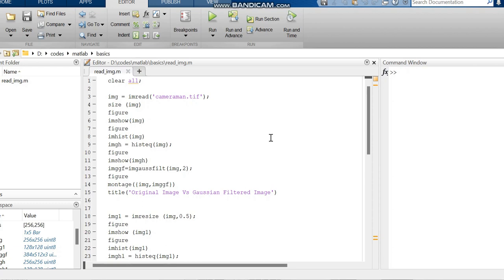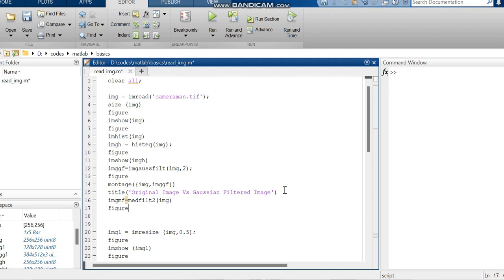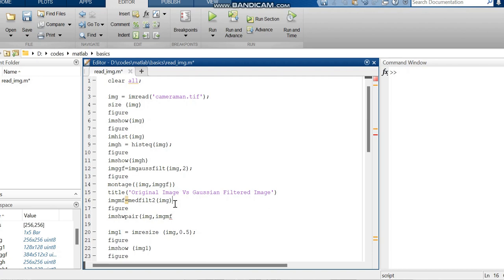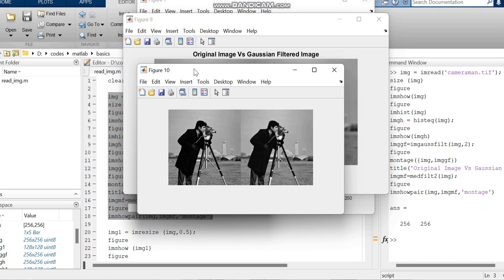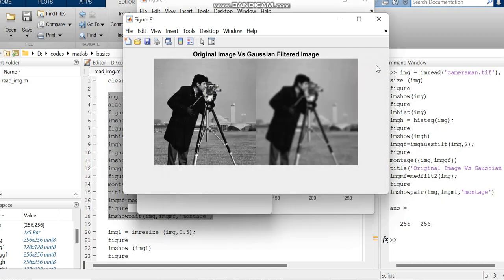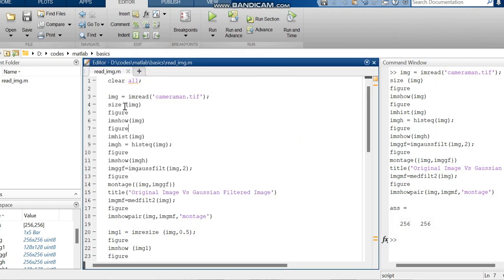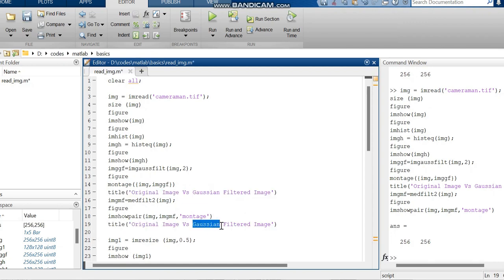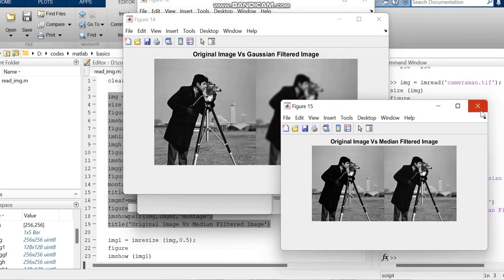Matlab image processing tutorial for beginners / Median Filter image in Matlab code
In this video Matlab image processing tutorial for beginners /Median Filter image in Matlab code is given.